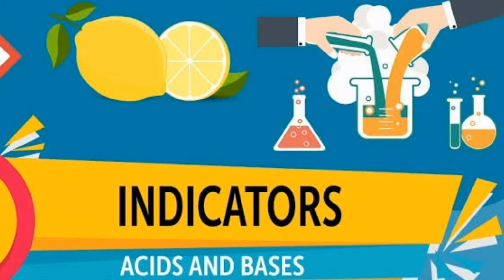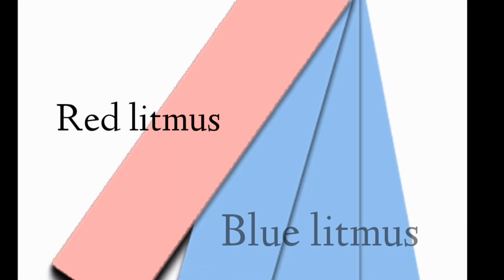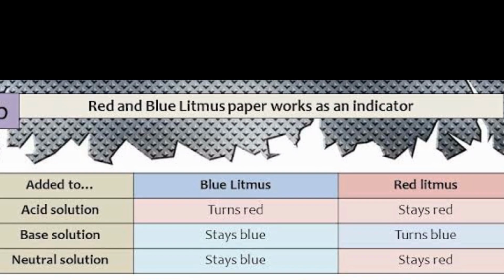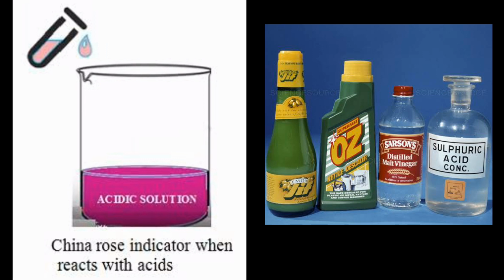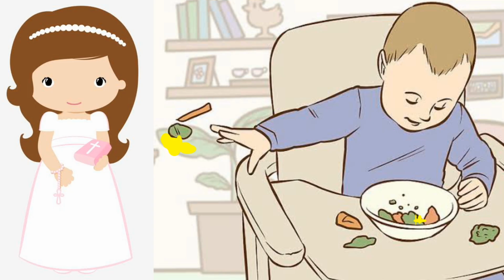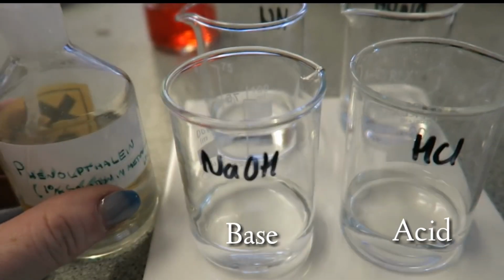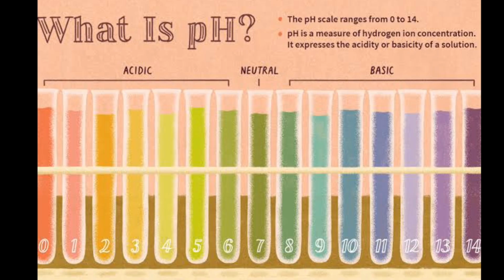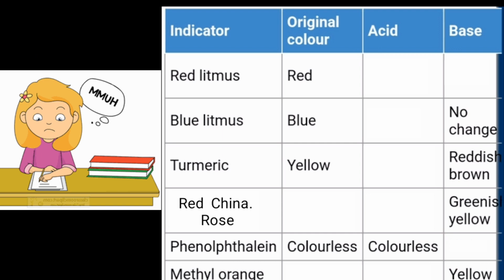Acid Base Indicators ।। Episode 2 ।।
Category- Education
Subject-- Chemistry
Topic- Acid base indicators

In this video Natural and Synthetic indicators are discussed which help to determine whether any solution is acidic or basic or neutral.
List of the following indicators and their colour change with pH is described here.

Universal indicator.

Litmus

Phenolphthalein.

Methyl orange.

Turmeric powder.

China rose solution.